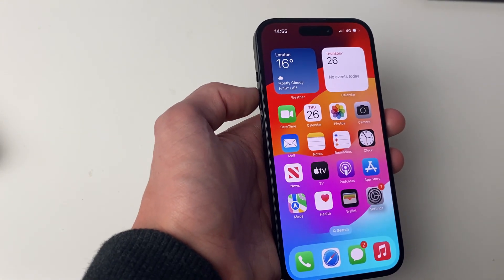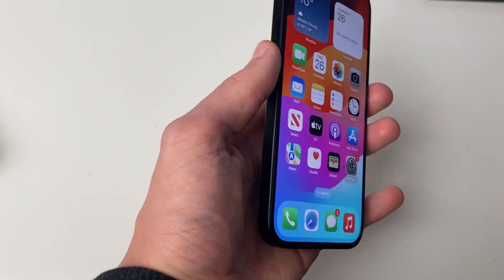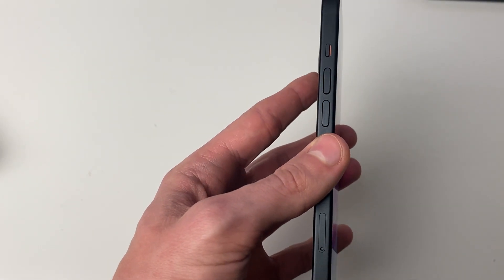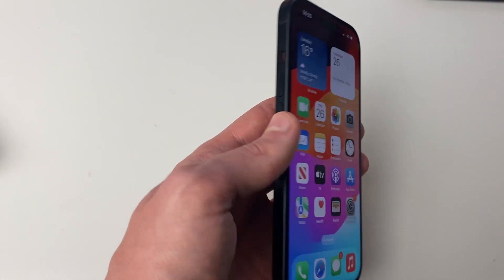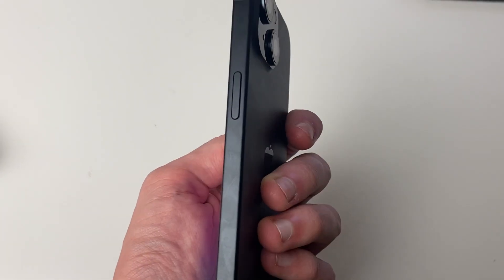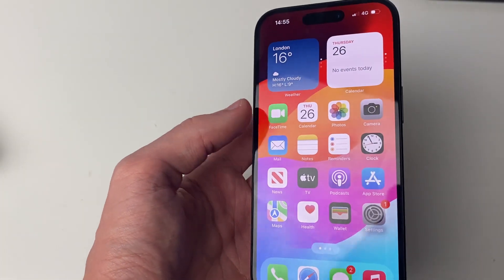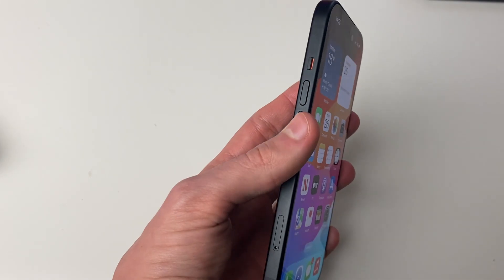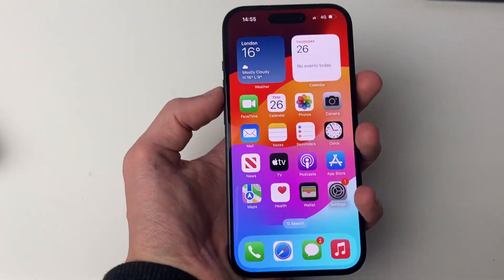How To Screenshot iPhone 15 / 15 Pro - Full Guide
Learn how to screenshot iphone 15 plus and iphone 15 pro max in this video.

GuideRealm